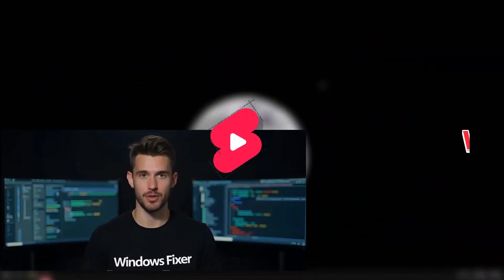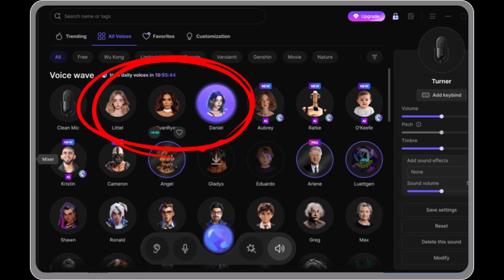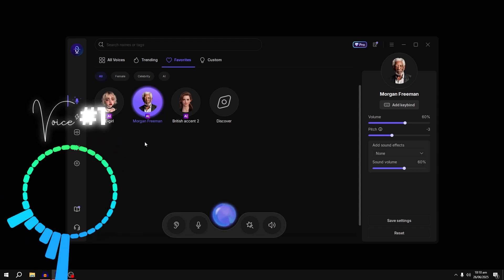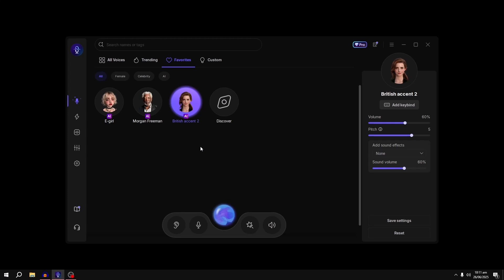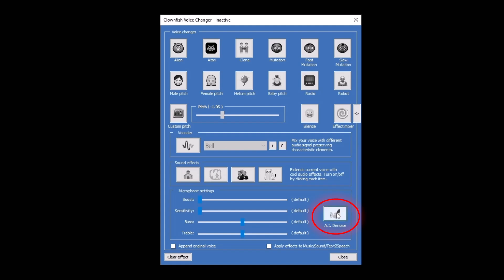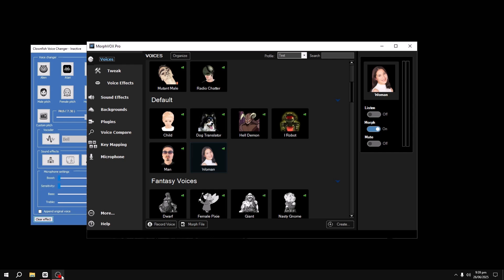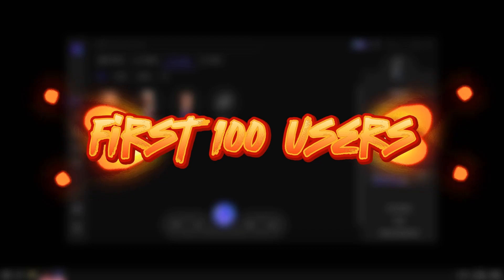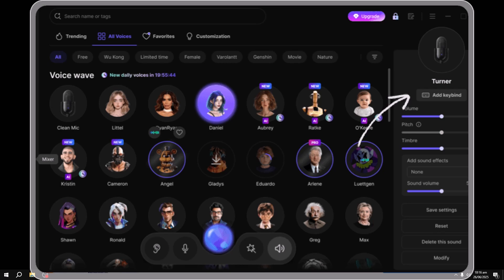Best Free Voice Changer for PC - Try Realistic AI Voice Tool! 👉(100 License Key)👈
🎤 Want to sound like a pro? Try this amazing AI voice changer with lifelike voices!
👉 Also pinned in the comments!

In this video, I’ll show you how the new EaseUS VoiceWave compares to other popular voice changers like Clownfish and MorphVOX.
We’ll demo multiple voices—including AI models like Trump, British Accent, and an E-Girl voice—and reveal cool features like custom keybinds, pitch control, and live voice switching.

🧠 Bonus tip: Don’t miss the keybind feature near the end—it’s a game-changer for streamers!

⏱️ Chapters:
00:00 Intro
00:10 Interesting Part!
00:16 License Key (Hint)
00:25 EaseUS VoiceWave AI Demo
01:47 Free Voice Changers Comparison
02:50 Reward
03:10 Extra Features + Keybinds
04:01 License Reveal & Final Thoughts